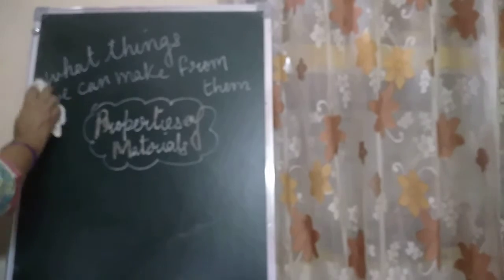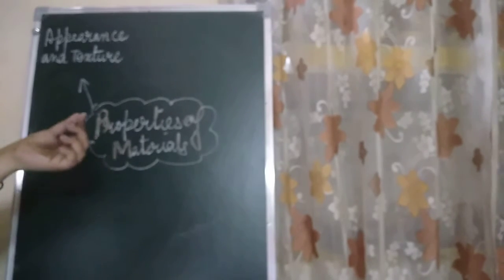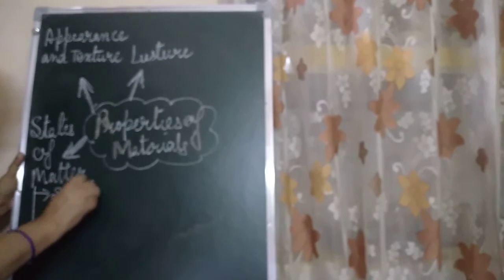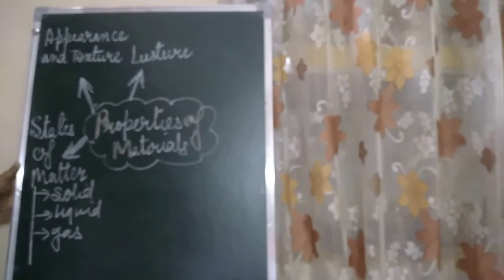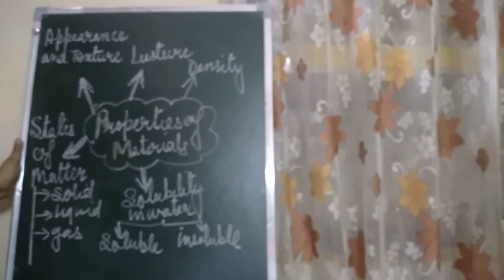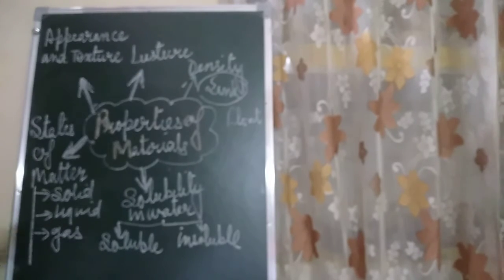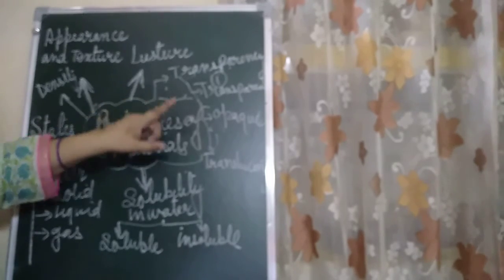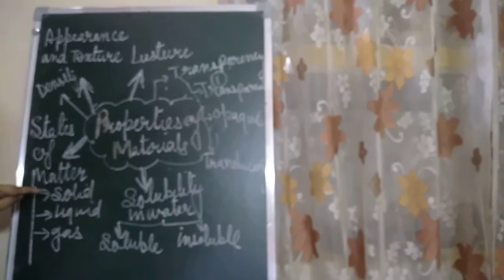Sorting Materials in to Groups ( Part B) class 6